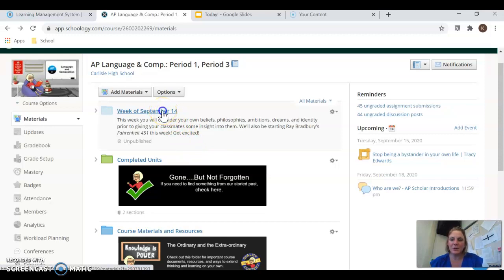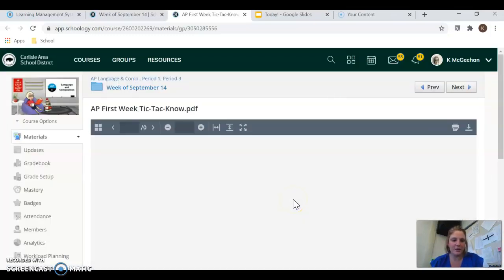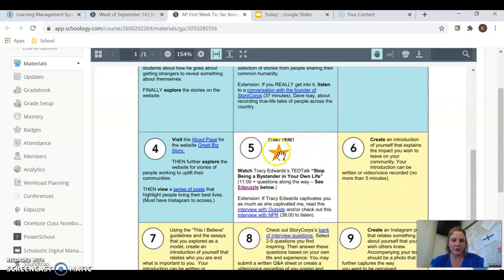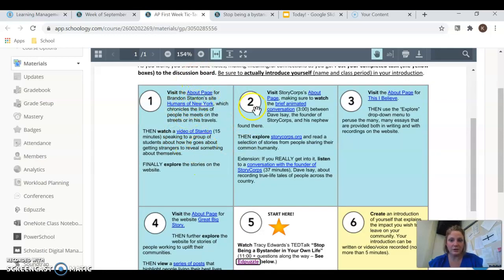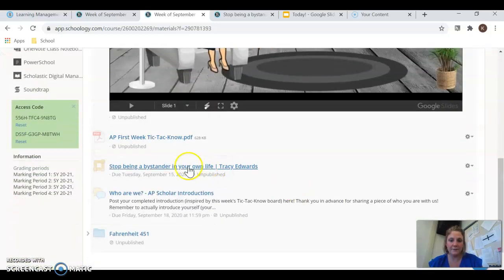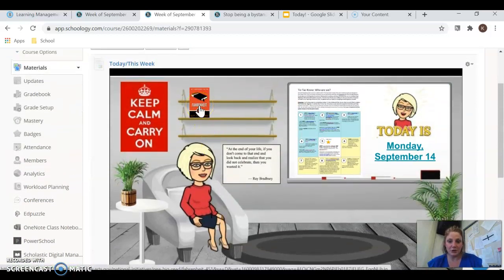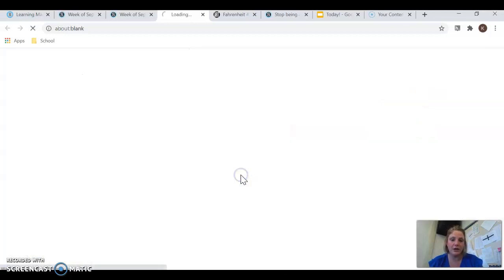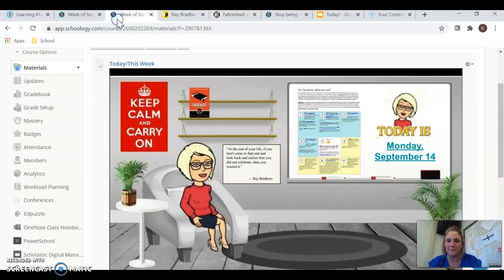Week of September 14 Overview